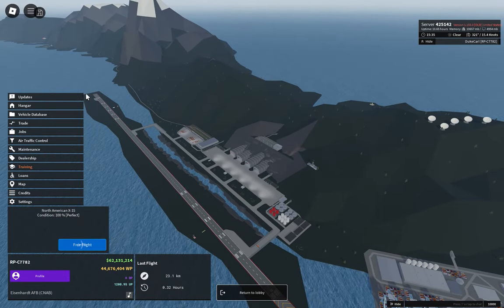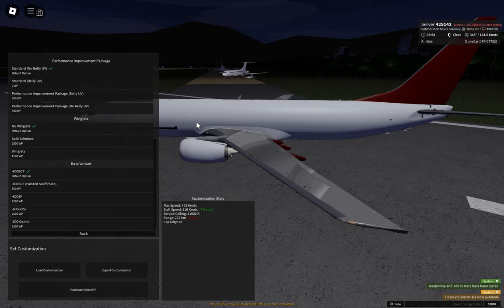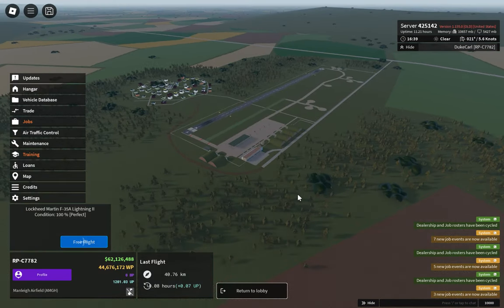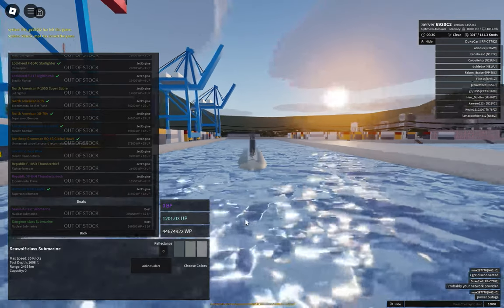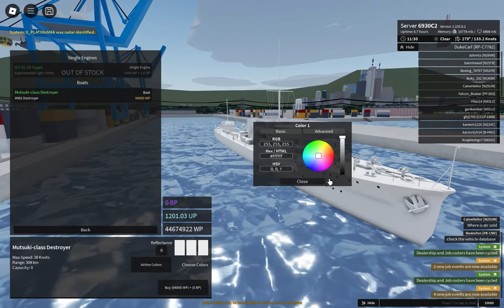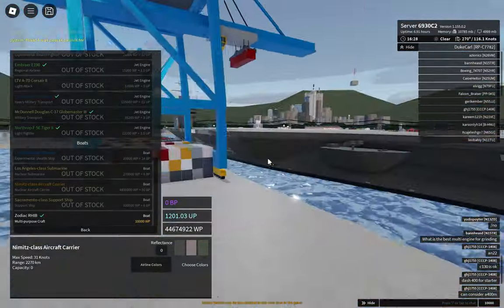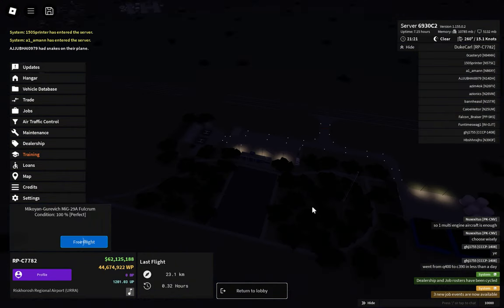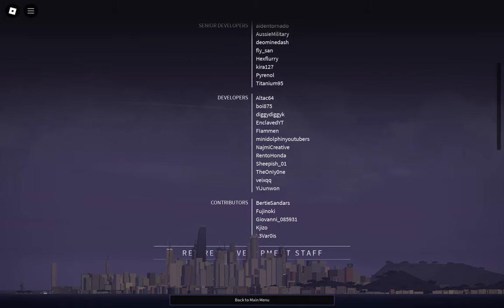Aeronautica (Roblox) - Update 1.155.0 & Patch(es) Overview, part 1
One: preemptive release of new "Boats", i.e. naval-craft and submarines. Two: Remodel of an Avalonian airfield. Three: Changes in terms on advanced customization for a select number of aircraft. All include my voice and plane livery reviews.
Aeronautica is a revival of the original Wingz World V by Nahr Nahrstein. Recorded in the game's version 181 later with two patches (1.155.0, 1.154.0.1, and 1.154.02). Patch version 0.1 was already gone at the beginning of this record.
Any players online on player list, if you are a concurrent player at the time of this recording, please leave a comment for your channel name to be featured!
Timestamps:
0:00:00 - Loading screen and badge notification
0:00:29 - Introduction
0:00:55 - Update notes (pause to read)
0:01:45 - Improved menu interface
0:02:02 - Airport music button and clicking sound
0:02:25 - Vanilla 1.155.0
0:02:50 - Air China Boeing 747-8I livery review
0:04:04 - AVIC AG600M "Kūnlóng"
0:05:43 - Jack-o-Lantern moon and numerology
0:07:17 - Yamato-class Battleship
0:08:08 - New cycle and color scheme reset
0:10:01 - Lockheed Martin F-22A Raptor livery review
0:10:57 - Bell XV-15
0:12:34 - Iowa-class Battleship
0:15:00 - Boeing 737-800BCF
0:15:55 - ...and subvariants (advanced customization)
0:21:12 - Lufthansa Cargo Boeing 777F review
0:22:44 - Oakport-Manleigh on Bell X-1
0:31:51 - Manleigh Airfield (remodel)
0:33:03 - Teleporting RAAF planes
0:34:10 - Manleigh Airfield (air traffic control view)
0:35:21 - Northrop Grumman B-2 Spirit "of Louisiana" review
0:36:42 - Camp Cygnus → Kepler IVb Research Station
0:37:03 - Air traffic control view (8× maximum, 256× minimum)
0:37:27 - EKKP moved to central Ishenhorsk
0:38:11 - Global 7500 touching down and farewell to server 425142
0:39:20 - Lobby and any 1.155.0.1 servers?
0:40:33 - Entering a server with patch 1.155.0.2
0:41:04 - Any difference to recent changelog?
0:43:25 - Roblox still censoring "YouTube" on chat-box
0:44:11 - How far is Einangrun airport from Aska?
0:45:56 - Skjold-class Corvette
0:46:36 - Disconnection nr. 1
0:47:27 - Callsign slot-machine as setting save-point
0:48:58 - Skjold-class Corvette (part deux)
0:50:05 - Save button affected by User Interface Scale change
0:50:27 - Seawolf-class Submarine
0:52:52 - Disconnection nr. 2
0:53:27 - Patch 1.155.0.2 part trois
0:53:52 - Sturgeon-class Submarine
0:55:23 - Lockheed C-121 Super Constellation livery review
0:56:06 - Visby-class Corvette
0:58:28 - Akula-class Submarine
1:00:40 - Concorde "G-BOAF" livery review
1:02:12 - Sigma-class Corvette
1:04:41 - Typ(e) VIIC U-boat
1:07:05 - Which real-life airport is Himmelsberg inspired by?
1:07:25 - Mitsubishi A6M3 Zero generic IJN livery review
1:08:12 - Mutsuki-class Destroyer
1:10:45 - JASDF Mitsubishi F-2A Viper Zero 8th Tactical livery review
1:11:44 - Sparviero-class Patrol Boat
1:14:31 - United Airlines Boeing 737 MAX 9 "N37516" review
1:15:45 - Alaska Airlines 737-900 "N302AS" review
1:16:36 - Zumwalt-class (Stealth) Destroyer
1:19:29 - Airbus A300-600ST "Beluga" livery review
1:20:30 - B-2 Spirit "of Missouri" review
1:21:03 - Los Angeles-class Submarine
1:23:45 - Nimitz-class Aircraft Carrier (OSS Lernivo?)
1:26:20 - Sacramento-class (Fast Combat) Support Ship
1:27:55 - Sukhoi Su-24 and family future remodel?
1:28:32 - Mikoyan Project 1.24 MFI "Foxglove" generic livery review
1:29:11 - Beluga-class Submarine
1:31:13 - Typhoon-class Submarine ("Akula"?)
1:33:30 - Lun-class Ekranoplan generic Soviet Navy livery review
1:34:00 - Osa-class Missile Boat
1:36:40 - Borei-class Submarine
1:37:05 - Which real-life air force base is Novoaralsk inspired by?
1:38:44 - Mikoyan-Gurevich MiG-29A (advanced customization)
1:41:04 - ...and 9.19SMT Spec Russian Aerospace Forces livery review
1:41:41 - G-5-class Motor Torpedo Boat
1:45:05 - HiFly Malta Airbus A340-300 "9H-SUN" livery review
1:46:36 - Admiral Hipper-class light aircraft carrier
1:49:30 - Etihad Cargo Airbus A350F "A6-FFA" review
1:50:50 - Garuda Indonesia 737-800 "PK-GMU (Pikachu Jet GA1)" review
1:52:52 - Riverine Monitor
1:55:33 - Jet2.com Holidays Airbus A321-200 review
1:57:00 - Amaras Regional static planes
1:59:00 - Credits